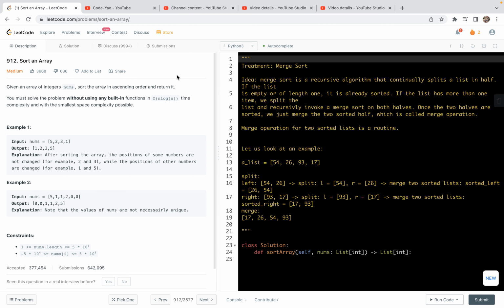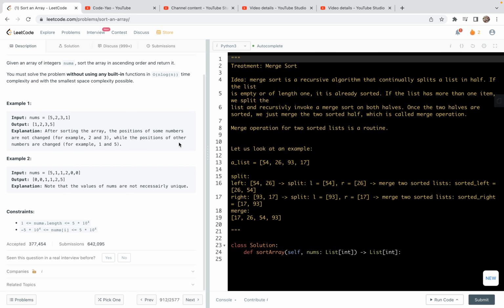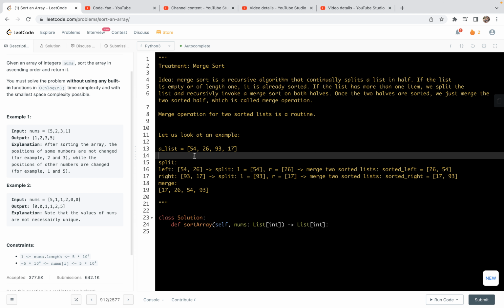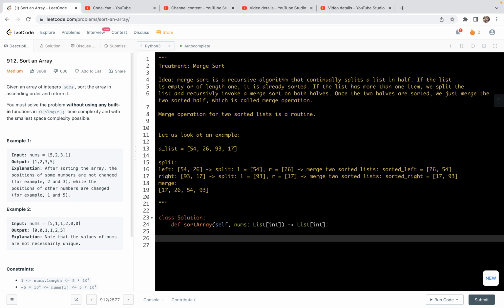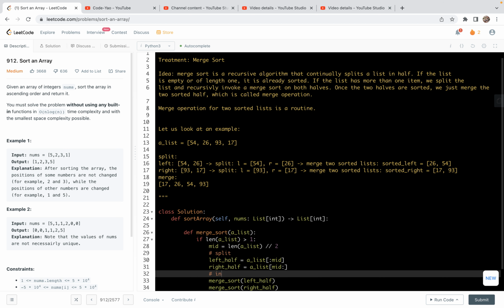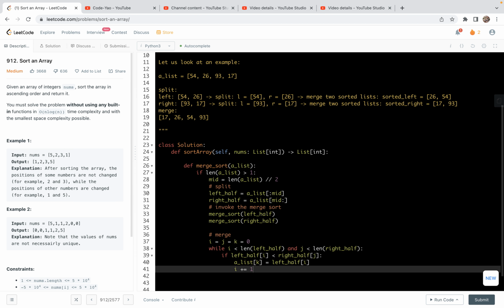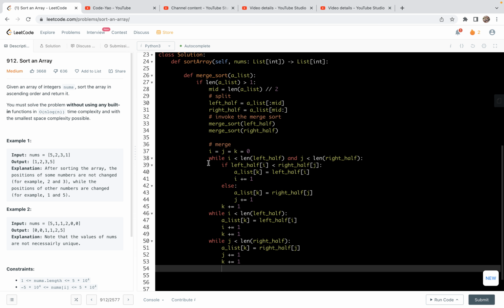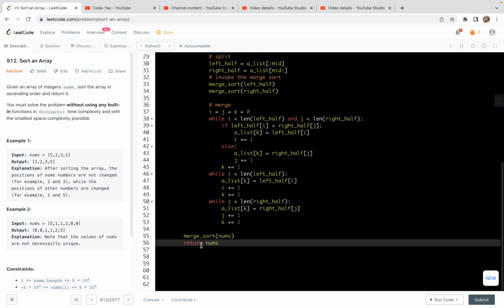leetcode 912. Sort an Array - merge sort from scratch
We implement the merge sort algorithm to solve the current problem.